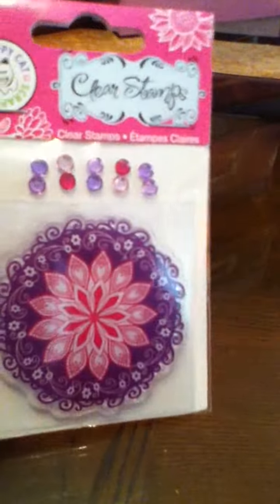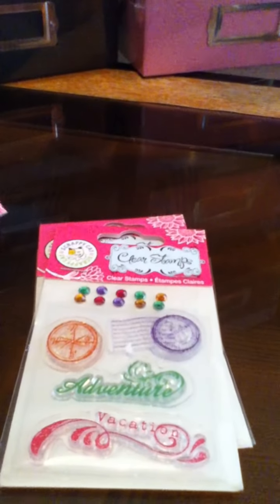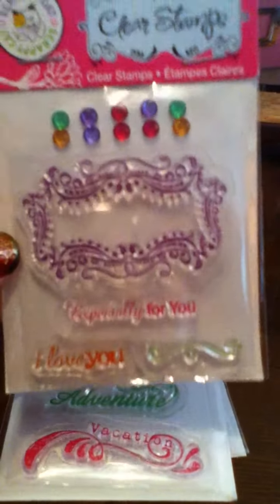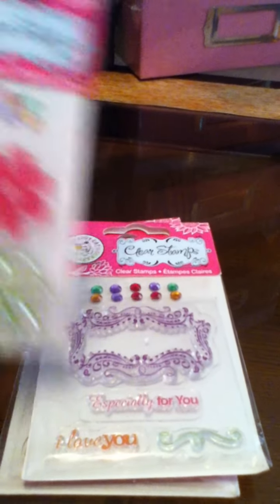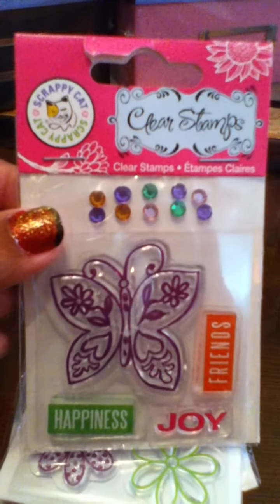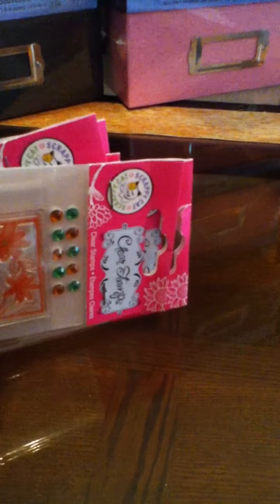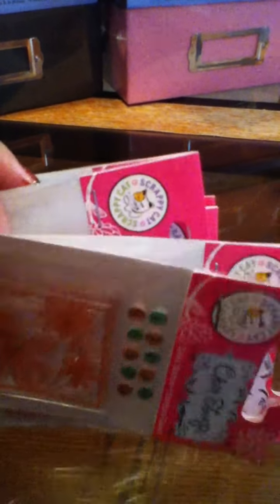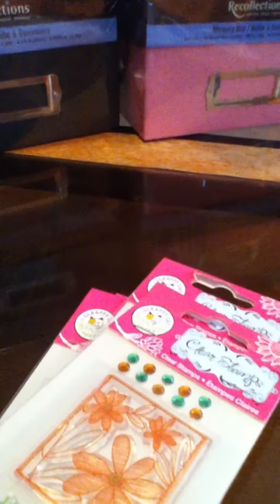Joann Haul Part 4 of 4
This is stuff I picked up today at Joanns. I took this video with my ipod and it kept kicking me off so thats why there are 4 parts, sorry, TFW!